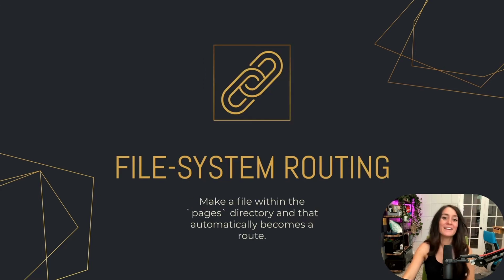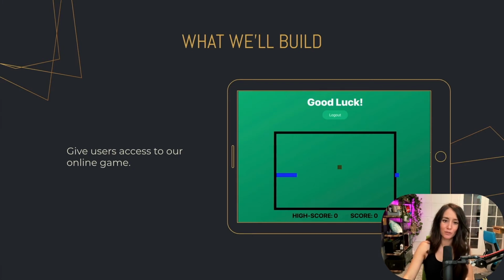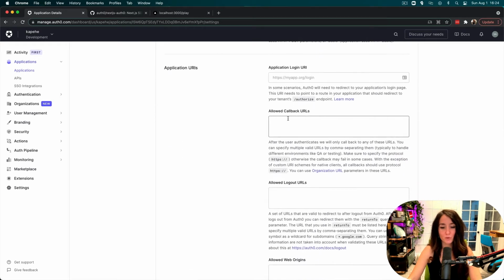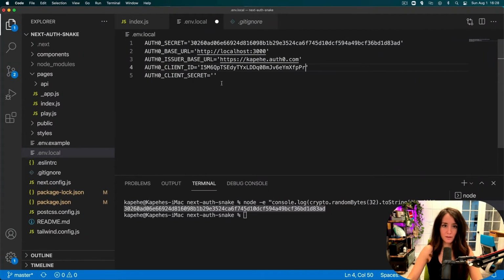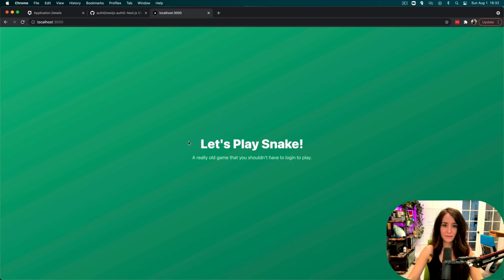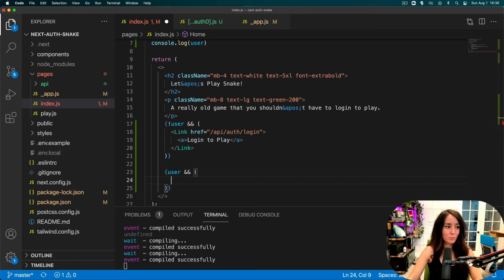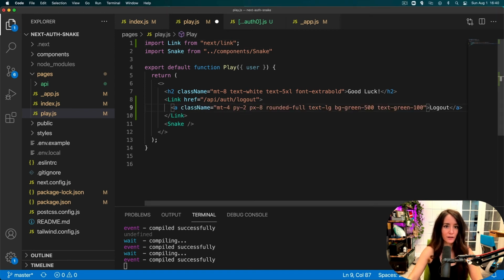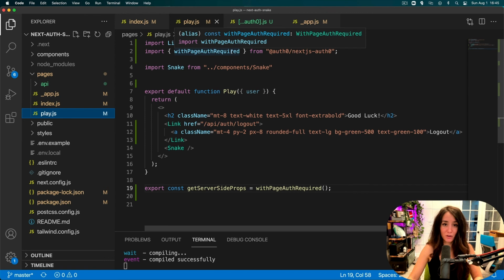Authenticating Your Next(js) Jamstack App with Auth0 | Developer Day 2021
The recently released Auth0 Next.js SDK makes authenticating Next.js apps quick and seamless. We'll go through setting up the SDK to authenticate and protect your routes. Everything is online now so it's important to keep your application safe, secure, and up-to-date on authentication standards. Let me show you how.

Speaker: Kapehe, Developer Relations, Sanity.io